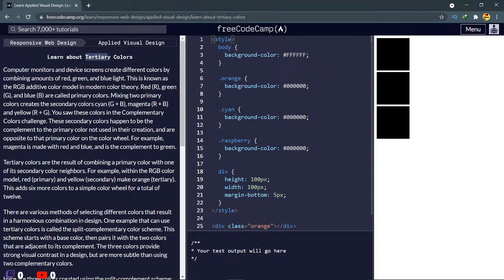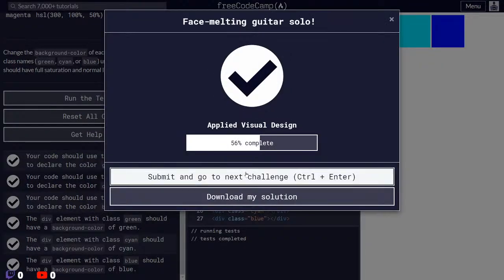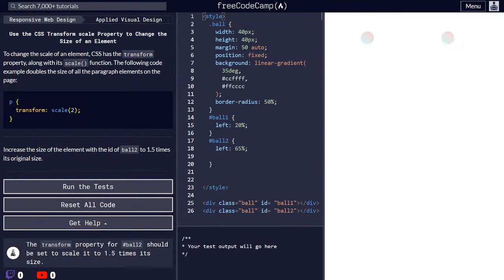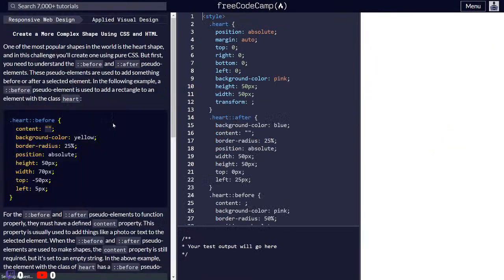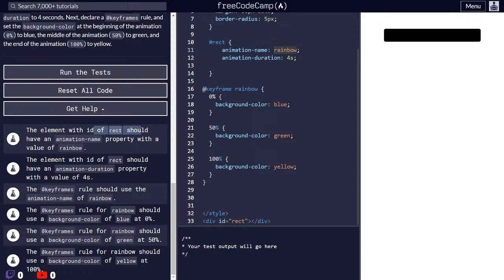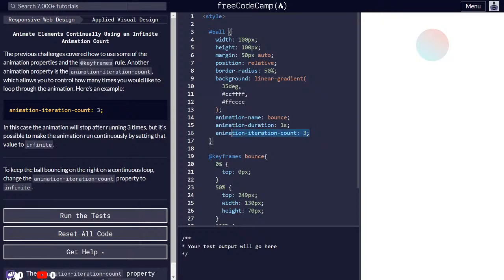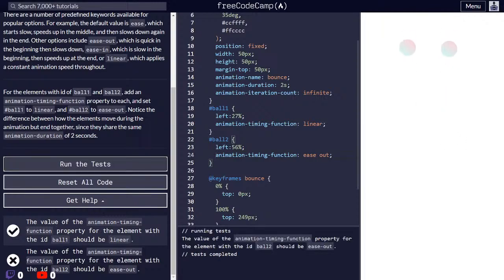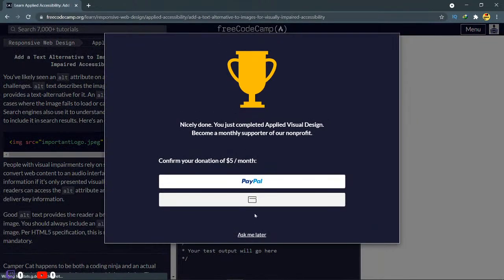Applied Visual Design - Responsive Web Design - 03.2 | Ninja Programmer Co. 🔴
🔥 Applied Visual Design 🔴
Visual design is a combination of typography, color theory, graphics, animation, page layout, and more to help deliver your unique message.

In this course, you'll learn how to apply these different elements of visual design to your webpages.

🔥 Courses Covered TIMELINE 🔴 [ 26/52 ]
🚀 Create Visual Balance Using the text-align Property
🚀 Adjust the Width of an Element Using the width Property
🚀 Adjust the Height of an Element Using the height Property
🚀 Use the strong Tag to Make Text Bold
🚀 Use the u Tag to Underline Text
🚀 Use the em Tag to Italicize Text
🚀 Use the s Tag to Strikethrough Text
🚀 Create a Horizontal Line Using the hr Element
🚀 Adjust the background-color Property of Text
🚀 Adjust the Size of a Header Versus a Paragraph Tag
🚀 Add a box-shadow to a Card-like Element
🚀 Decrease the Opacity of an Element
🚀 Use the text-transform Property to Make Text Uppercase
🚀 Set the font-size for Multiple Heading Elements
🚀 Set the font-weight for Multiple Heading Elements
🚀 Set the font-size of Paragraph Text
🚀 Set the line-height of Paragraphs
🚀 Adjust the Hover State of an Anchor Tag
🚀 Change an Element's Relative Position
🚀 Move a Relatively Positioned Element with CSS Offsets
🚀 Lock an Element to its Parent with Absolute Positioning
🚀 Lock an Element to the Browser Window with Fixed Positioning
🚀 Push Elements Left or Right with the float Property
🚀 Change the Position of Overlapping Elements with the z-index Property
🚀 Center an Element Horizontally Using the margin Property
🚀 Learn about Complementary Colors
🚀 Learn about Tertiary Colors
🚀 Adjust the Color of Various Elements to Complementary Colors
🚀 Adjust the Hue of a Color
🚀 Adjust the Tone of a Color
🚀 Create a Gradual CSS Linear Gradient
🚀 Use a CSS Linear Gradient to Create a Striped Element
🚀 Create Texture by Adding a Subtle Pattern as a Background Image
🚀 Use the CSS Transform scale Property to Change the Size of an Element
🚀 Use the CSS Transform scale Property to Scale an Element on Hover
🚀 Use the CSS Transform Property skewX to Skew an Element Along the X-Axis
🚀 Use the CSS Transform Property skewY to Skew an Element Along the Y-Axis
🚀 Create a Graphic Using CSS
🚀 Create a More Complex Shape Using CSS and HTML
🚀 Learn How the CSS @keyframes and animation Properties Work
🚀 Use CSS Animation to Change the Hover State of a Button
🚀 Modify Fill Mode of an Animation
🚀 Create Movement Using CSS Animation
🚀 Create Visual Direction by Fading an Element from Left to Right
🚀 Animate Elements Continually Using an Infinite Animation Count
🚀 Make a CSS Heartbeat using an Infinite Animation Count
🚀 Animate Elements at Variable Rates
🚀 Animate Multiple Elements at Variable Rates
🚀 Change Animation Timing with Keywords
🚀 Learn How Bezier Curves Work
🚀 Use a Bezier Curve to Move a Graphic
🚀 Make Motion More Natural Using a Bezier Curve
🚀 In this Responsive Web Design Certification, you'll learn the languages that developers use to build webpages: HTML (Hypertext Markup Language) for content, and CSS (Cascading Style Sheets) for design.
First, you'll build a cat photo app to learn the basics of HTML and CSS. Later, you'll learn modern techniques like CSS variables by building a penguin, and best practices for accessibility by building a web form.
Finally, you'll learn how to make webpages that respond to different screen sizes by building a Twitter card with Flexbox, and a complex blog layout with CSS Grid.

NINJA co.™
🧠 | Linux 🐧
📊 | AI • ML • Data Science 👨‍💻💯 & more.